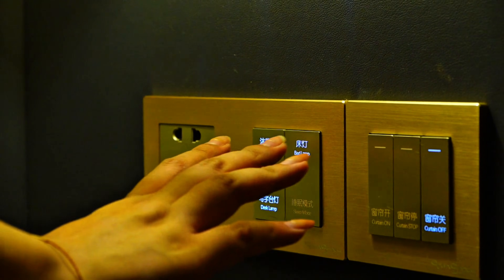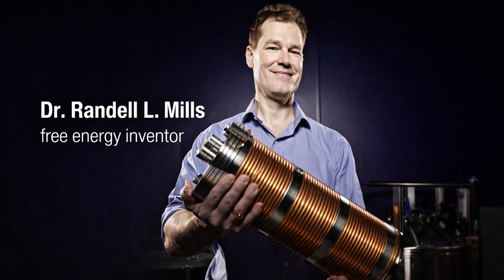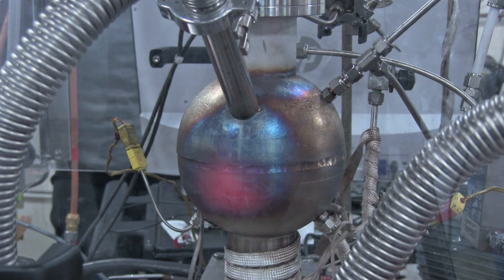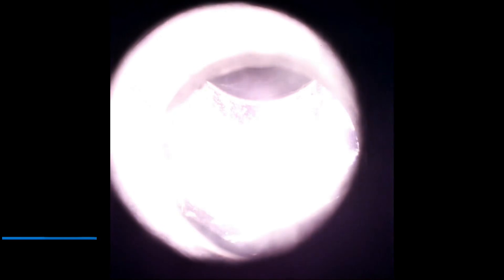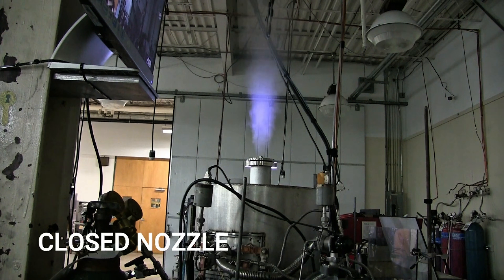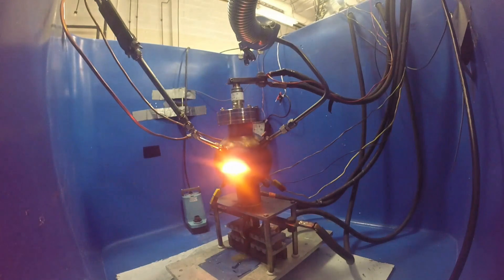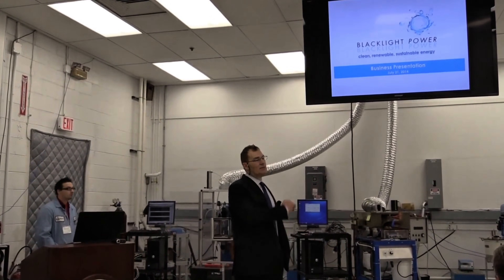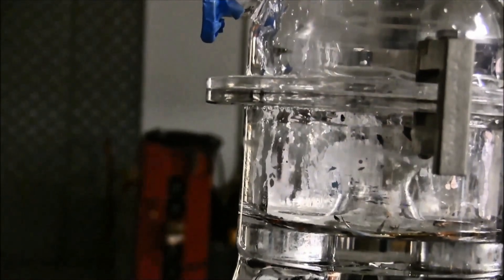This U.S. Company: Just Ended Energy Bills Forever with Their FREE ENERGY Generator!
They said it was impossible. They laughed at the idea. But now, a U.S. startup called Brilliant Light Power claims to have cracked the code to unlimited energy. No fuel. No emissions. Just pure, continuous power—forever. Is this the end of the energy industry as we know it? Or just another overhyped promise? Watch as we uncover the truth behind the so-called “free energy generator” that’s sending shockwaves through science and industry.

1. The videos have no negative impact on the original works.
3. The videos are transformative in nature.
4. We use only the audio component and tiny pieces of video footage, only if it's necessary.